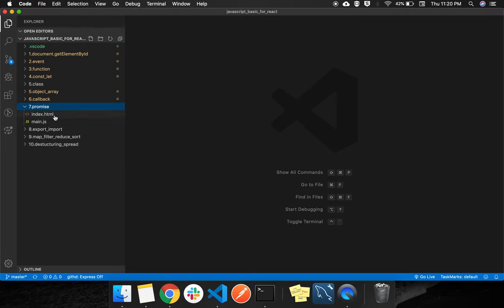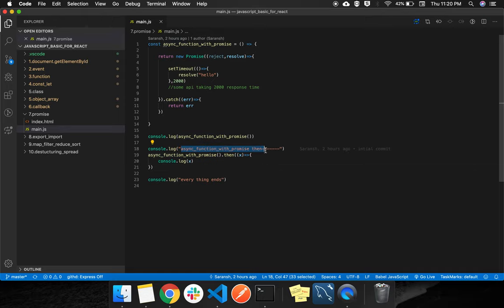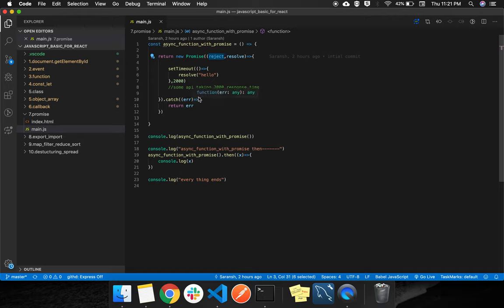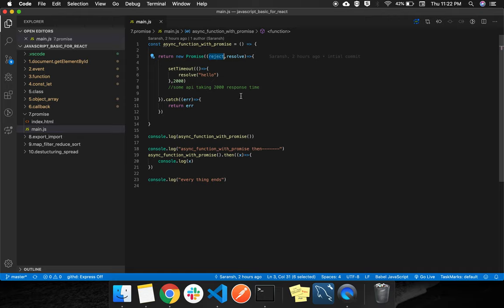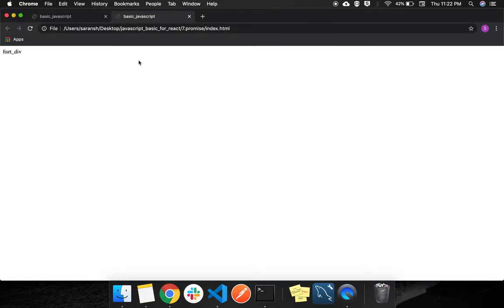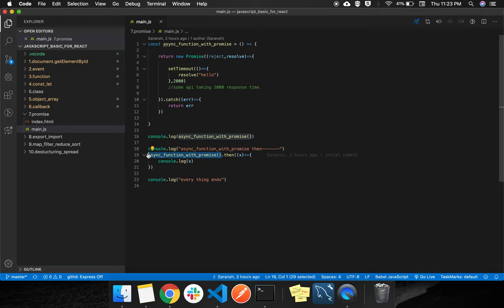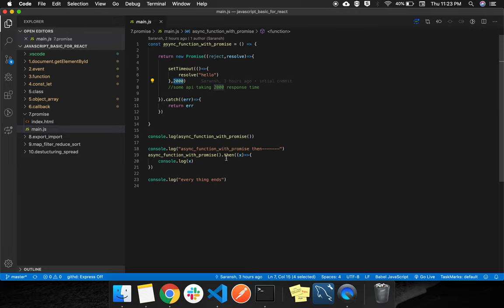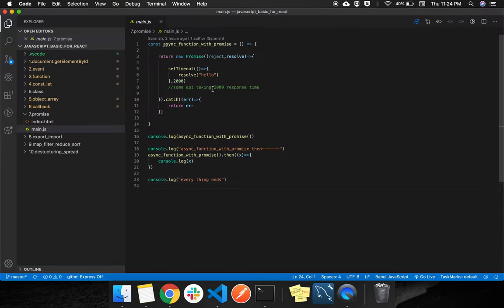8. Javascript - promise